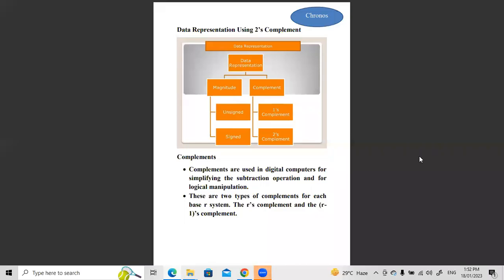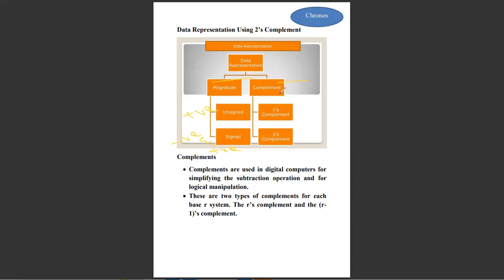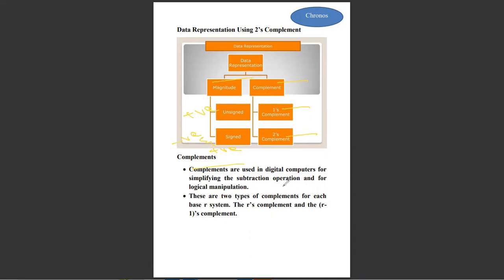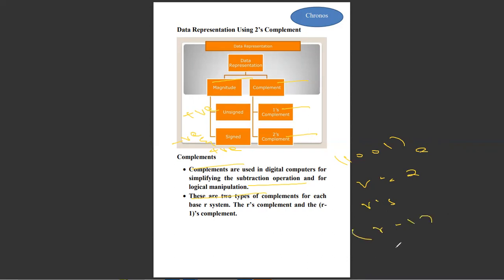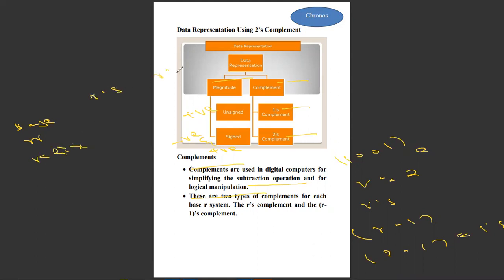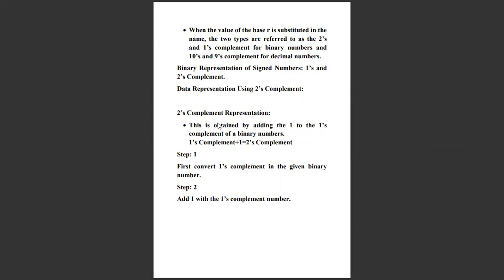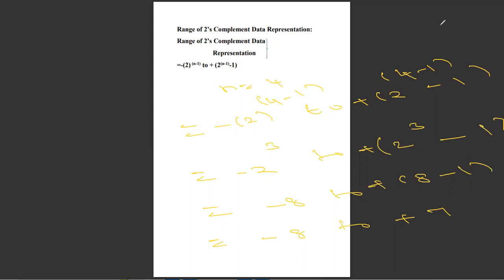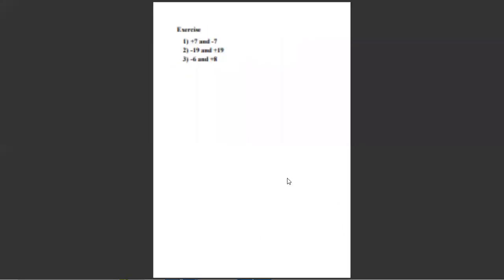12) Data Representation Using 2's Complement |In Tamil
Instragram:Ram_Binary
Data Representation Using 2’s Complement
Complements
• Complements are used in digital computers for simplifying the subtraction operation and for logical manipulation.
• These are two types of complements for each base r system. The r’s complement and the (r-1)’s complement.

• When the value of the base r is substituted in the name, the two types are referred to as the 2’s and 1’s complement for binary numbers and 10’s and 9’s complement for decimal numbers.
Binary Representation of Signed Numbers: 1’s and 2’s Complement.

2’s Complement Representation:
• This is obtained by adding the 1 to the 1’s complement of a binary numbers.
1’s Complement+1=2’s Complement
Step: 1
First convert 1’s complement in the given binary number.
Step: 2
Add 1 with the 1’s complement number.

Range of 2’s Complement Data Representation:
Range of 2’s Complement Data
                Representation
=-(2) (n-1) to + (2(n-1)-1)
Exercise
1) +7 and -7
2) -19 and +19
3) -6 and +8